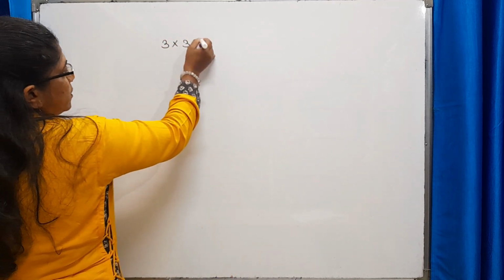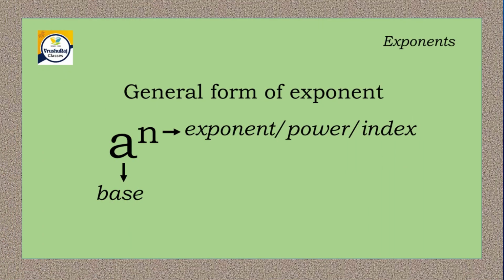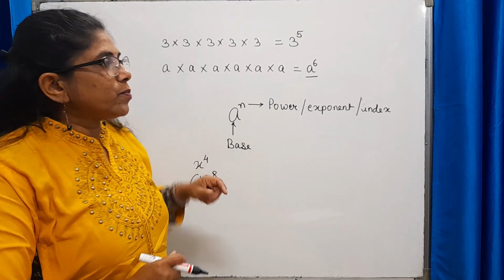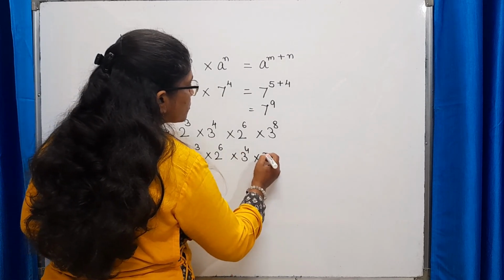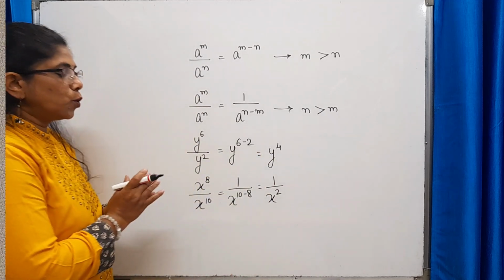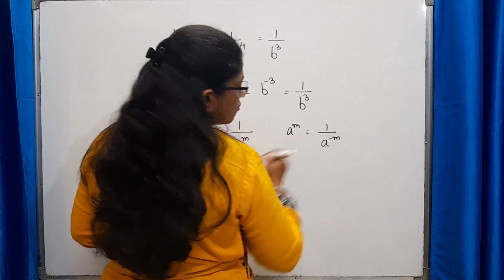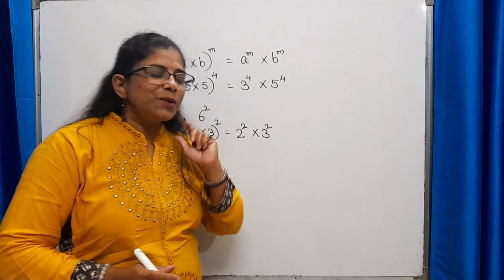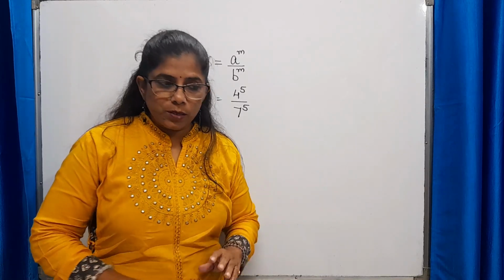Exponents |Std.8th |Part 1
Std. 8th
Exponents
This Video explains
1) Exponents
2) Laws of Exponents